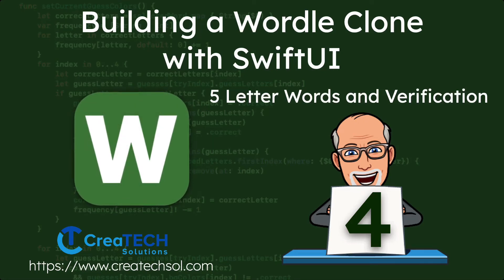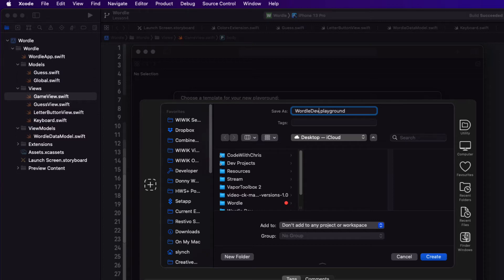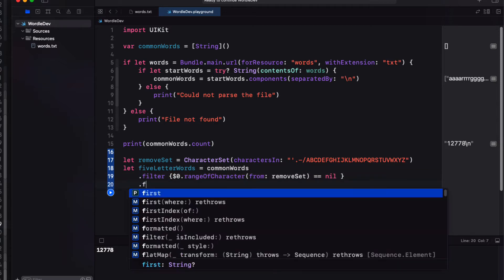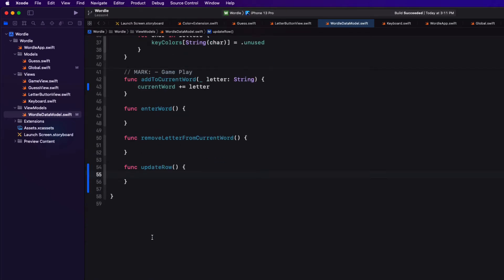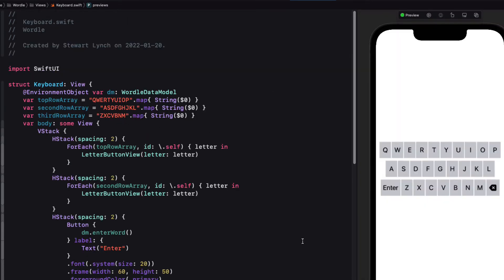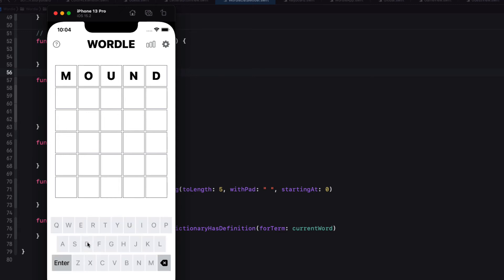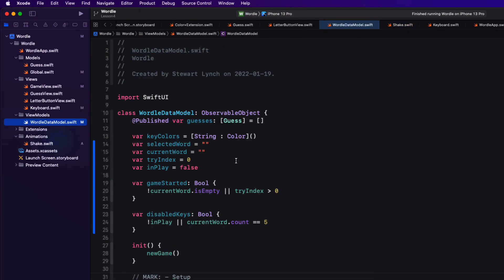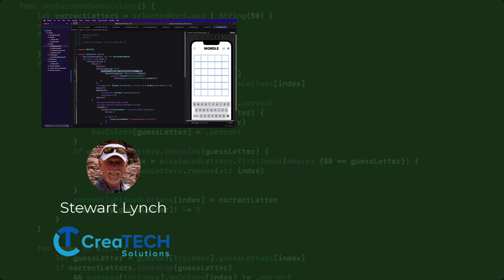SwiftUI Wordle Clone: 4 Five Letter Words and Verification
This is the 4th of 9 videos in the Building a Wordle App clone series.  In this video we will create an array of 5 letter words from which to select for our secret word, and also determine a way that we can verify that the entered word is valid.
* We will create a Playground so we can filter and generate an array of words found on a public dictionary website
* We will start adding WordleDataModel functions so we can add and remove letters to our attempted word and have it update the row
* Finally, we will use the verify the word using the iPhone's dictionary
and provide animated feedback of the word is invalid.

Table of Contents:
0:00 Introduction
1:18 Sourcing 5 Letter Random Words
6:33 Entering Words to the board
12:31 Validating Words
15:08 Animating incorrect words

Project Resources:
You can download the completed project from the previous video in this series from the link provided in the description of that video.

References:
ObjC: SwiftUI Shake Animation